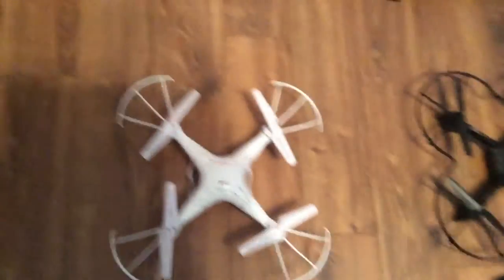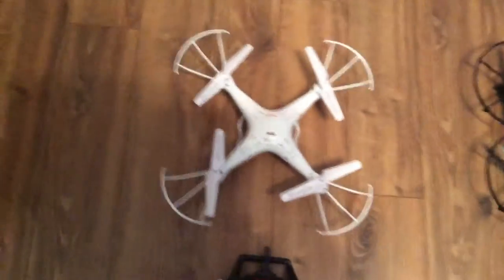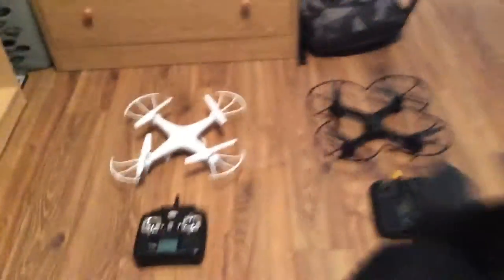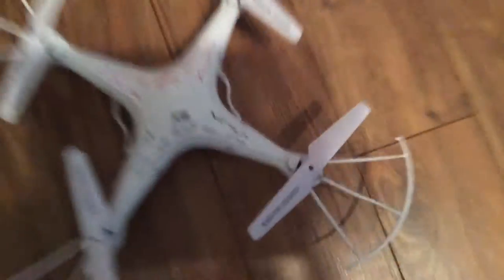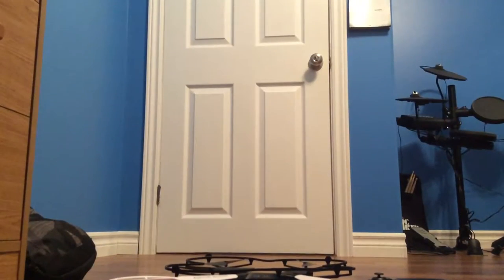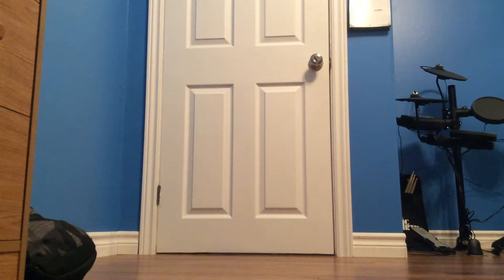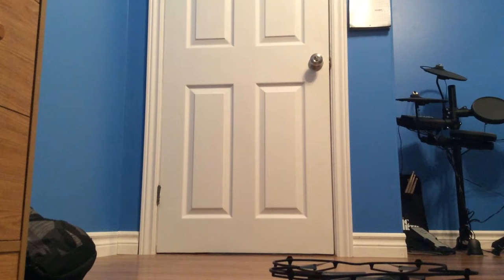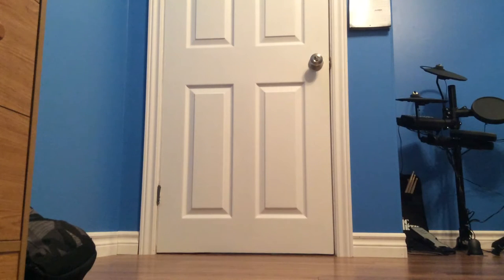X 5 vs DX-3 drones